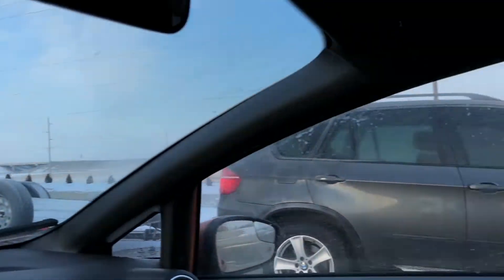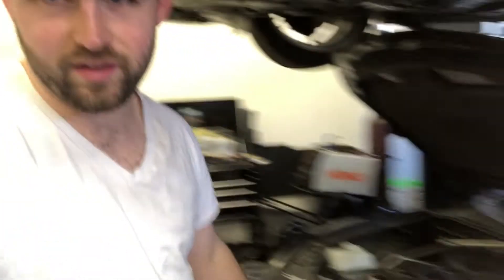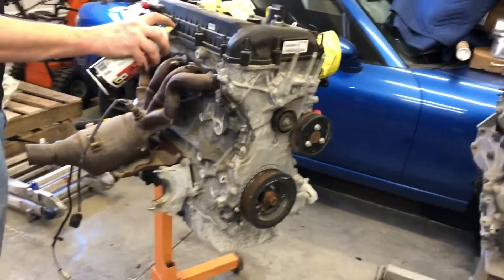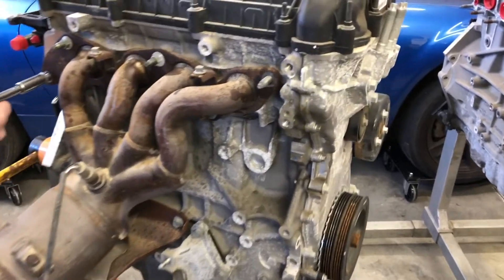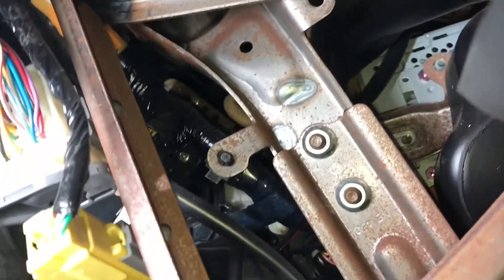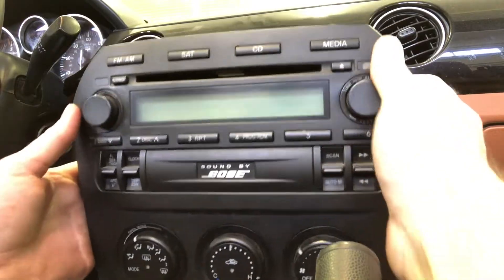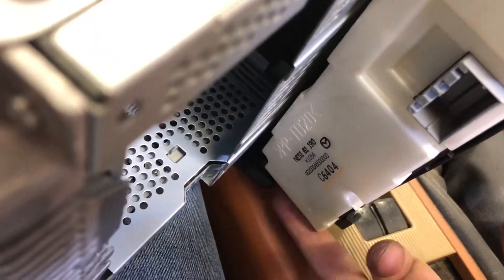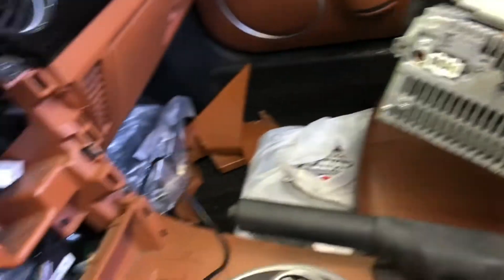Project Miata: Oil Change / Thermostat dials / Aux Cable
Today I have some miscellaneous maintenance for the NC Miata Project car. I needed to change the oil, and the Thermostat dials were pretty trashed.  While I had the radio out of the car I decided to add an Aux cable to play music from my phone. Hope you enjoy!

I am just getting started with this channel, so I hope you stick around. I have A LOT more planned!